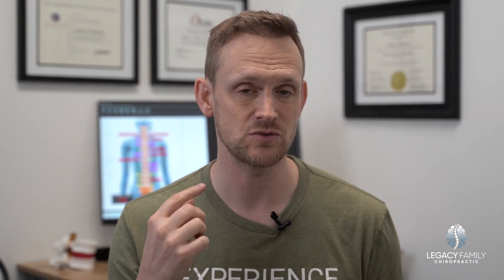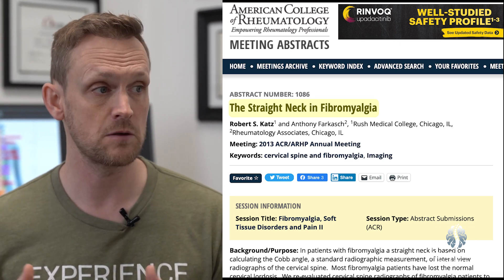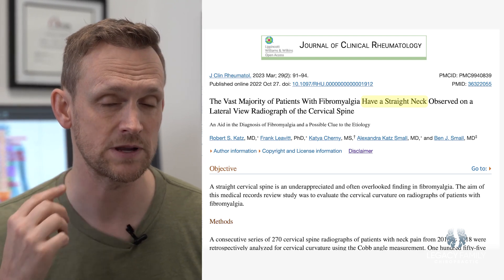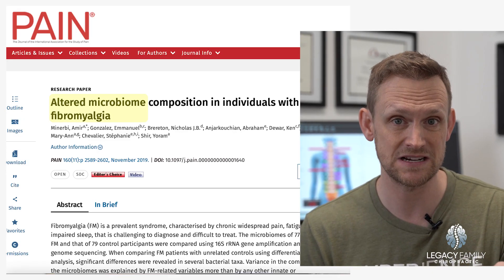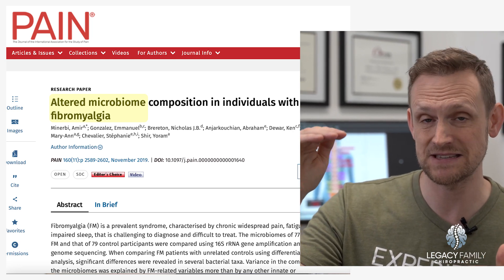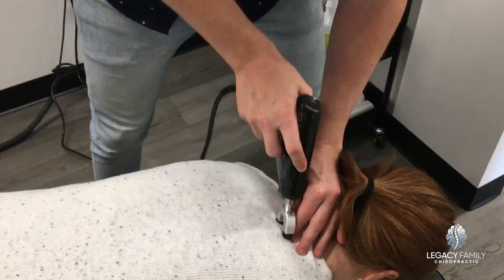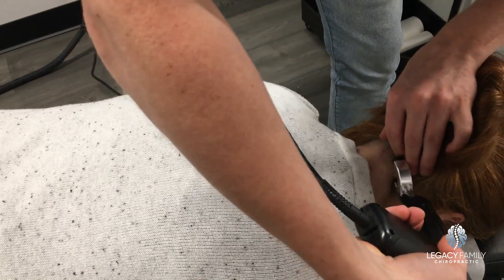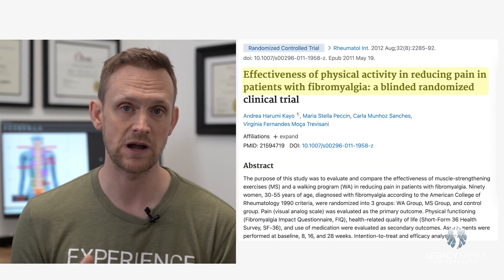How We Help Solve Fibromyalgia Pain at Legacy Family Chiropractic | Chiropractor in Grand Rapids, MI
𝑻𝒉𝒆𝒓𝒆 𝒊𝒔 𝒂 𝒄𝒐𝒎𝒎𝒐𝒏𝒂𝒍𝒊𝒕𝒚 𝒕𝒉𝒂𝒕 𝒏𝒆𝒂𝒓𝒍𝒚 90% 𝒐𝒇 𝒇𝒊𝒃𝒓𝒐𝒎𝒚𝒂𝒍𝒈𝒊𝒂 𝒑𝒂𝒕𝒊𝒆𝒏𝒕𝒔 𝒆𝒙𝒑𝒆𝒓𝒊𝒆𝒏𝒄𝒆.  𝑻𝒉𝒊𝒔 𝒄𝒐𝒎𝒎𝒐𝒏𝒂𝒍𝒊𝒕𝒚 𝒎𝒂𝒌𝒆𝒔 𝒊𝒕 𝒄𝒓𝒖𝒄𝒊𝒂𝒍 𝒕𝒉𝒂𝒕 𝒊𝒇 𝒘𝒆’𝒓𝒆 𝒆𝒙𝒑𝒆𝒓𝒊𝒆𝒏𝒄𝒊𝒏𝒈 𝒔𝒚𝒎𝒑𝒕𝒐𝒎𝒔, 𝒘𝒆 𝒉𝒂𝒗𝒆 𝒕𝒐 𝒔𝒆𝒆 𝒂 𝒄𝒉𝒊𝒓𝒐𝒑𝒓𝒂𝒄𝒕𝒐𝒓.

𝐈𝐧 𝟐𝟎𝟏𝟑, 𝐚 𝐬𝐭𝐮𝐝𝐲 𝐫𝐞𝐯𝐞𝐚𝐥𝐞𝐝 𝐭𝐡𝐚𝐭 𝟖𝟖% 𝐨𝐟 𝐝𝐢𝐚𝐠𝐧𝐨𝐬𝐞𝐝 𝐢𝐧𝐝𝐢𝐯𝐢𝐝𝐮𝐚𝐥𝐬 𝐡𝐚𝐝 𝐚 𝐥𝐨𝐬𝐬 𝐨𝐟 𝐭𝐡𝐞𝐢𝐫 𝐜𝐞𝐫𝐯𝐢𝐜𝐚𝐥 𝐜𝐮𝐫𝐯𝐞. 😱 𝐓𝐡𝐢𝐬 𝐬𝐭𝐫𝐮𝐜𝐭𝐮𝐫𝐚𝐥 𝐢𝐬𝐬𝐮𝐞 𝐩𝐥𝐚𝐜𝐞𝐬 𝐢𝐦𝐦𝐞𝐧𝐬𝐞 𝐩𝐫𝐞𝐬𝐬𝐮𝐫𝐞 𝐨𝐧 𝐭𝐡𝐞 𝐛𝐫𝐚𝐢𝐧𝐬𝐭𝐞𝐦 𝐚𝐧𝐝 𝐬𝐩𝐢𝐧𝐚𝐥 𝐜𝐨𝐫𝐝, 𝐥𝐞𝐚𝐝𝐢𝐧𝐠 𝐭𝐨 𝐝𝐲𝐬𝐚𝐮𝐭𝐨𝐧𝐨𝐦𝐢𝐚, 𝐚 𝐝𝐲𝐬𝐟𝐮𝐧𝐜𝐭𝐢𝐨𝐧 𝐭𝐡𝐚𝐭 𝐚𝐟𝐟𝐞𝐜𝐭𝐬 𝐭𝐡𝐞 𝐜𝐞𝐧𝐭𝐫𝐚𝐥 𝐧𝐞𝐫𝐯𝐨𝐮𝐬 𝐬𝐲𝐬𝐭𝐞𝐦'𝐬 𝐩𝐞𝐫𝐜𝐞𝐩𝐭𝐢𝐨𝐧 𝐨𝐟 𝐩𝐚𝐢𝐧 𝐚𝐧𝐝 𝐜𝐨𝐧𝐭𝐫𝐢𝐛𝐮𝐭𝐞𝐬 𝐭𝐨 𝐜𝐡𝐫𝐨𝐧𝐢𝐜 𝐢𝐧𝐟𝐥𝐚𝐦𝐦𝐚𝐭𝐢𝐨𝐧 𝐚𝐧𝐝 𝐨𝐭𝐡𝐞𝐫 𝐬𝐲𝐦𝐩𝐭𝐨𝐦𝐬. 💥

At Legacy Family Chiropractic, we have a three-pronged approach to give our patients relief from fibromyalgia.

1️⃣ 𝑪𝒆𝒓𝒗𝒊𝒄𝒂𝒍 𝑺𝒑𝒊𝒏𝒆 𝑪𝒐𝒓𝒓𝒆𝒄𝒕𝒊𝒐𝒏 - our primary focus is correcting the cervical spine to relieve stress on the central nervous system and facilitate the body's natural healing processes. By addressing the structural component, we target the root cause of fibromyalgia.

2️⃣ 𝑹𝒆𝒔𝒕𝒐𝒓𝒆 𝑮𝒖𝒕 𝑯𝒆𝒂𝒍𝒕𝒉 𝒂𝒏𝒅 𝑫𝒆𝒄𝒓𝒆𝒂𝒔𝒆 𝑰𝒏𝒇𝒍𝒂𝒎𝒎𝒂𝒕𝒊𝒐𝒏 - studies indicate that severe cases are often associated with gut dysbiosis and leaky gut syndrome.

3️⃣ 𝑨𝒆𝒓𝒐𝒃𝒊𝒄 𝑨𝒄𝒕𝒊𝒗𝒊𝒕𝒚 - exercise is crucial in managing fibromyalgia symptoms. Scientific research demonstrates that incorporating targeted exercises and stretches can significantly reduce pain.

🐛 𝐖𝐞'𝐯𝐞 𝐰𝐢𝐭𝐧𝐞𝐬𝐬𝐞𝐝 𝐢𝐧𝐜𝐫𝐞𝐝𝐢𝐛𝐥𝐞 𝐭𝐫𝐚𝐧𝐬𝐟𝐨𝐫𝐦𝐚𝐭𝐢𝐨𝐧𝐬 𝐢𝐧 𝐨𝐮𝐫 𝐜𝐥𝐢𝐧𝐢𝐜. 🦋 𝐎𝐮𝐫 𝐭𝐫𝐞𝐚𝐭𝐦𝐞𝐧𝐭𝐬 𝐚𝐫𝐞 𝐠𝐞𝐧𝐭𝐥𝐞 𝐚𝐧𝐝 𝐭𝐚𝐢𝐥𝐨𝐫𝐞𝐝 𝐭𝐨 𝐚𝐜𝐜𝐨𝐦𝐦𝐨𝐝𝐚𝐭𝐞 𝐭𝐡𝐞 𝐬𝐞𝐧𝐬𝐢𝐭𝐢𝐯𝐢𝐭𝐲 𝐞𝐱𝐩𝐞𝐫𝐢𝐞𝐧𝐜𝐞𝐝 𝐛𝐲 𝐟𝐢𝐛𝐫𝐨𝐦𝐲𝐚𝐥𝐠𝐢𝐚 𝐩𝐚𝐭𝐢𝐞𝐧𝐭𝐬.  𝐖𝐞 𝐤𝐧𝐨𝐰 𝐢𝐭’𝐬 𝐟𝐫𝐮𝐬𝐭𝐫𝐚𝐭𝐢𝐧𝐠 𝐭𝐨 𝐛𝐞 𝐢𝐧 𝐩𝐚𝐢𝐧 𝐚𝐧𝐝 𝐧𝐨𝐭 𝐡𝐚𝐯𝐞 𝐚𝐧𝐲 𝐚𝐧𝐬𝐰𝐞𝐫𝐬.

𝑫𝒐𝒏’𝒕 𝒍𝒐𝒔𝒆 𝒉𝒐𝒑𝒆!  Let’s start a conversation today!